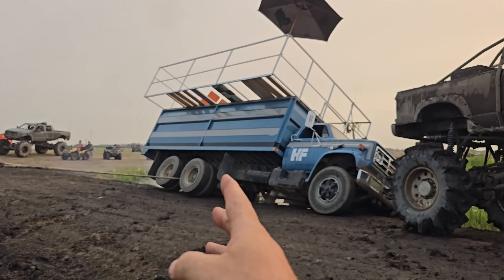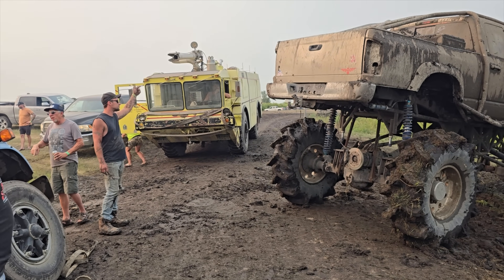Sketchy FRCC Recoveries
I have so much great footage for you guys, always a blast at Al Benesockys FRCC!!